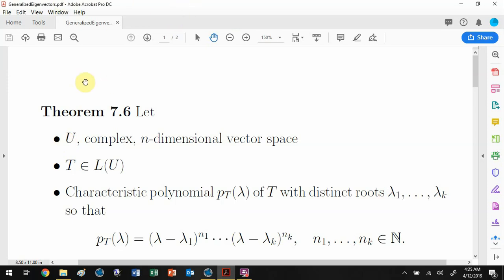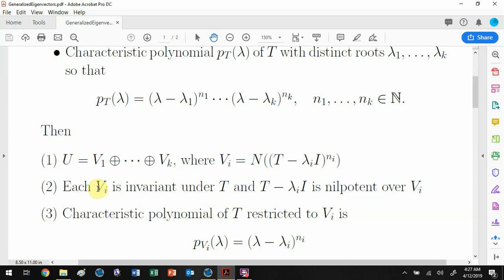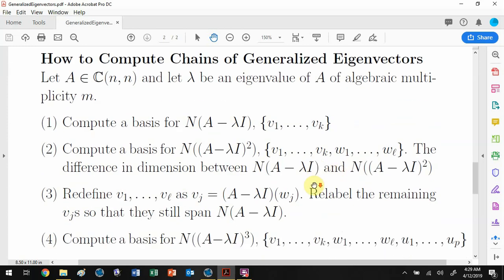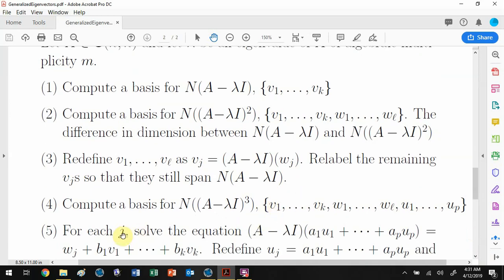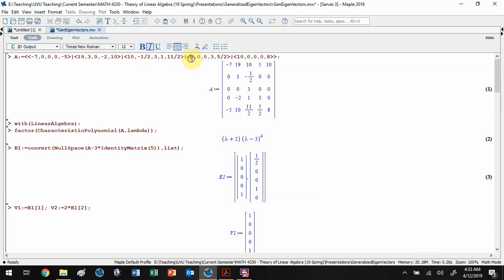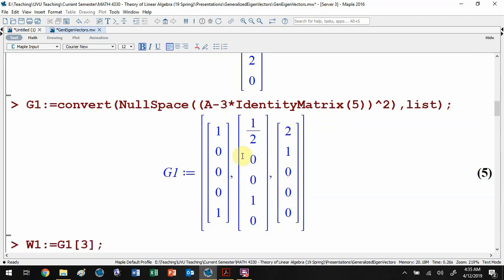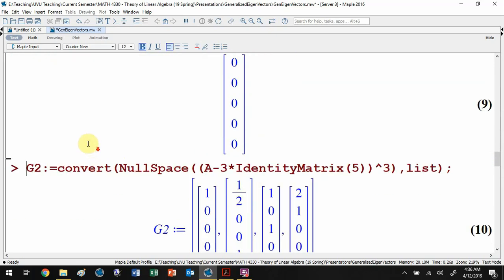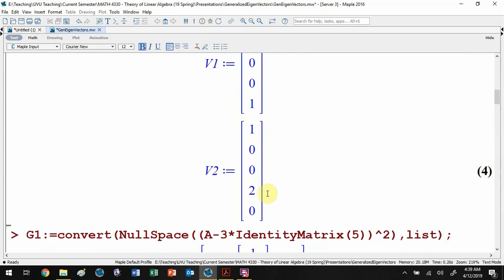Generalized Eigenvectors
Video Lecture for MATH 4330 on 12 April 2019.